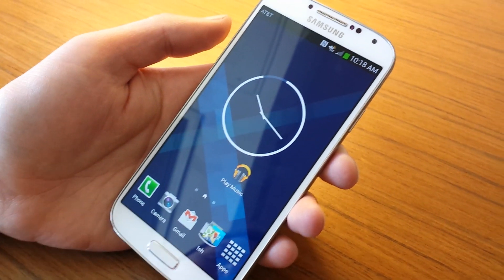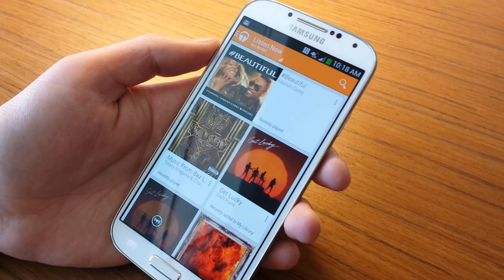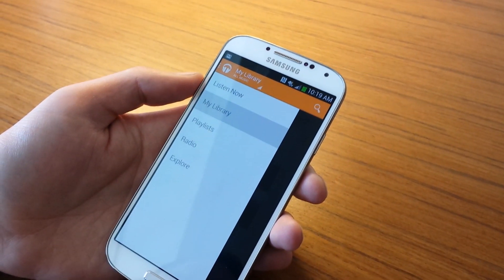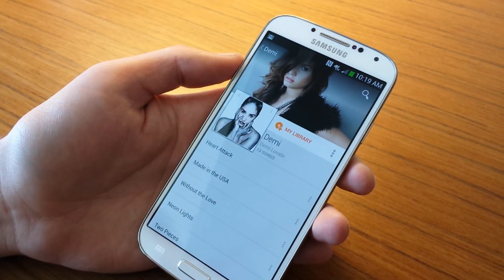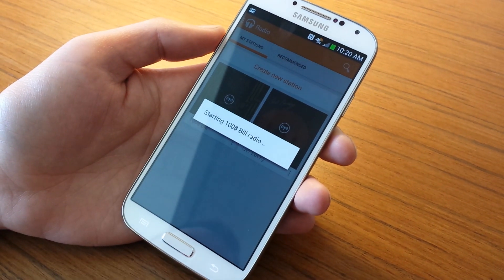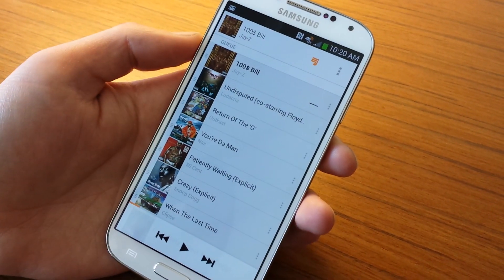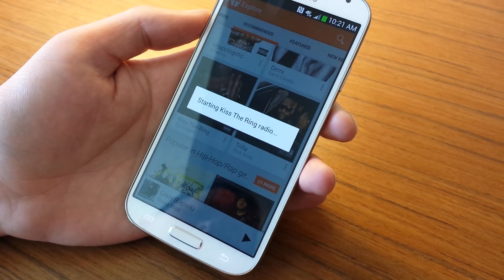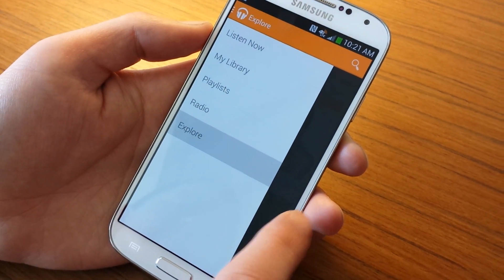Google Play Music All Access Overview [Google I/O]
- An in-depth look at Google Music All Access from Google I/O.